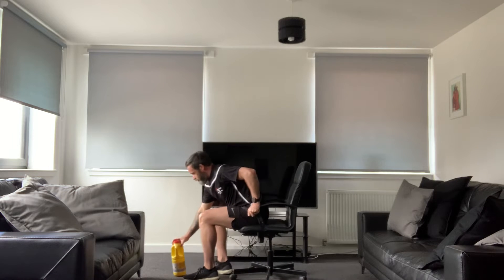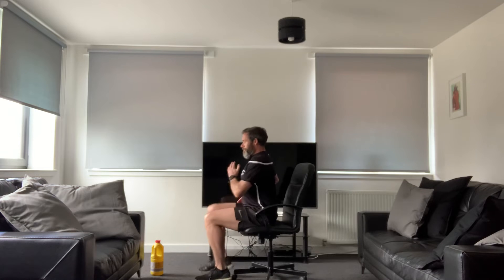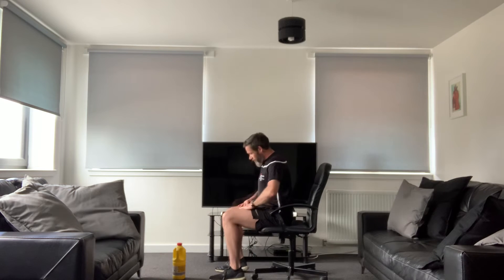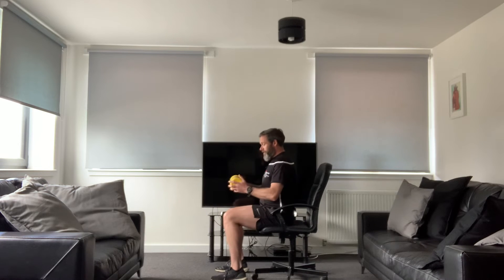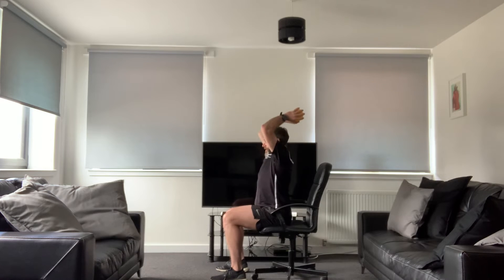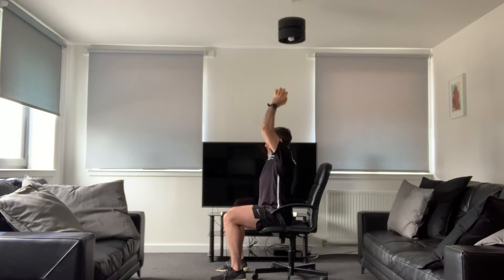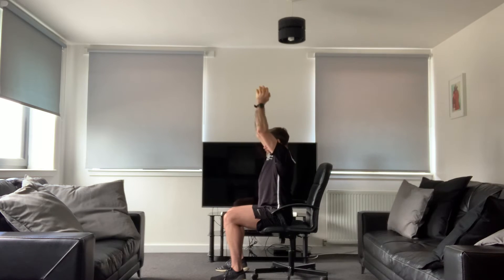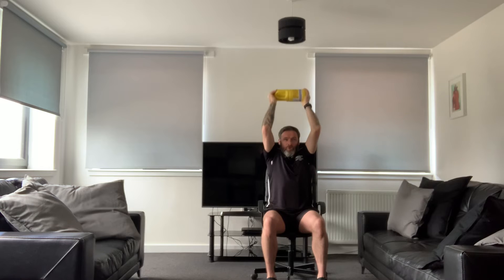Chair based routine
This workout is a chair based routine.

This can be performed as a circuit or a strength based workout.

Circuit: 30sec work with 30 sec rest for each exercise with 1 min rest at end of each round. Complete 4 rounds. If you want to increase rounds go up to 6 and if you want to decrease rounds go to 3 or down to 2. Weight should be light to moderate.

Strength: 3 sets of 8 reps with 1min rest at end of round. If you want to increase intensity go up to 5 sets and if you want to decrease go down to 2 sets. Weight should be moderate to heavy.

Follow my instructional points for each exercise.

Scott